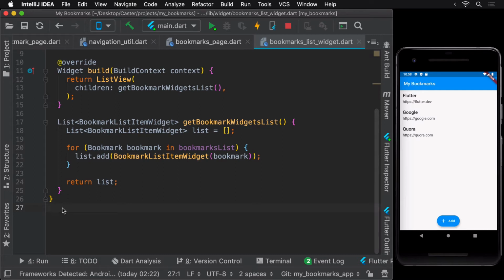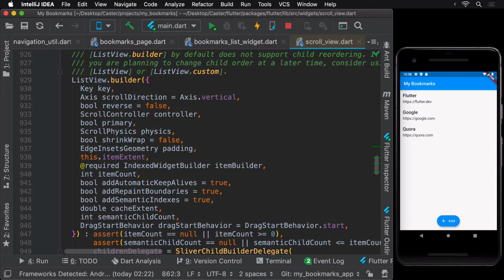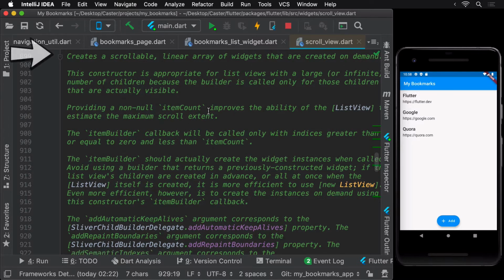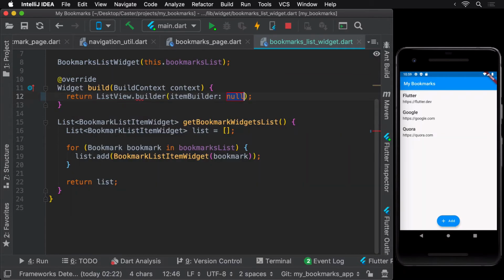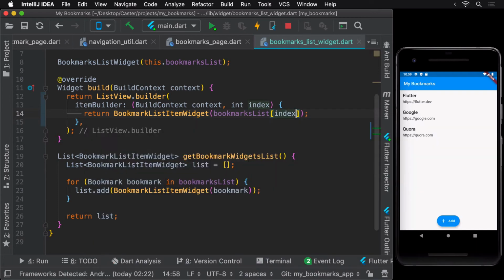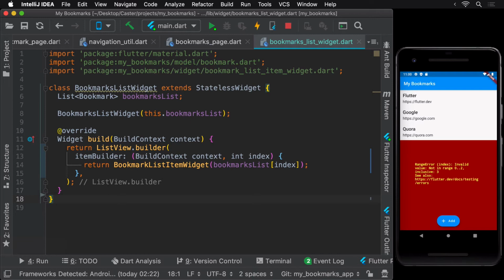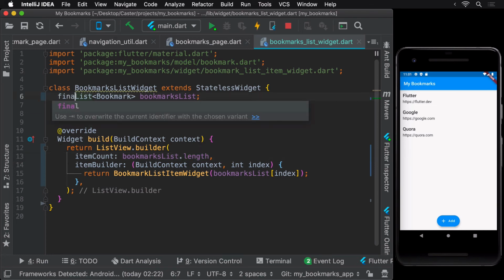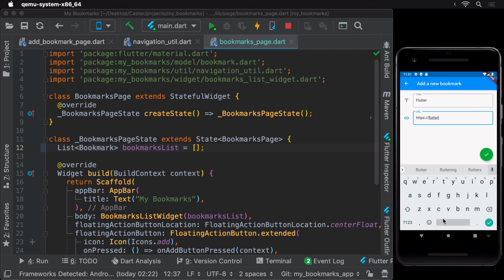45 - Better Lists Using ListView.builder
In this lesson, we'll learn about the ListView's builder constructor which would make our bookmarks list more performant in-case the user adds a lot of bookmarks.